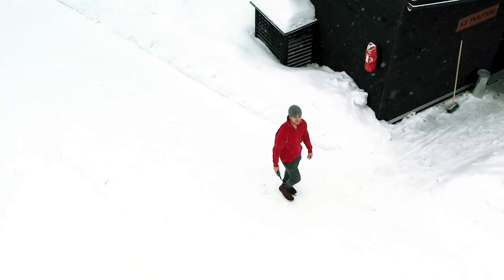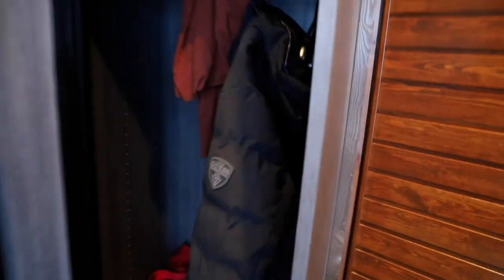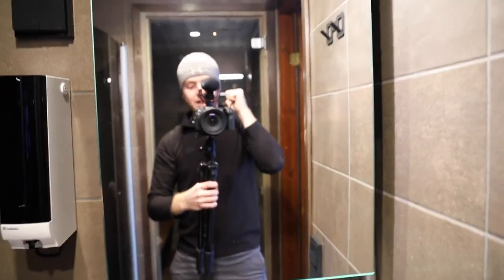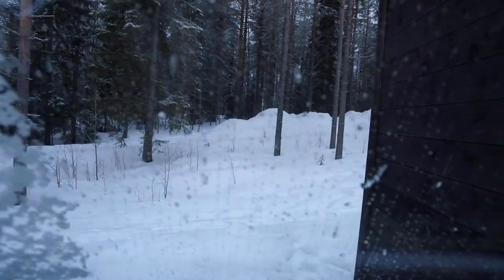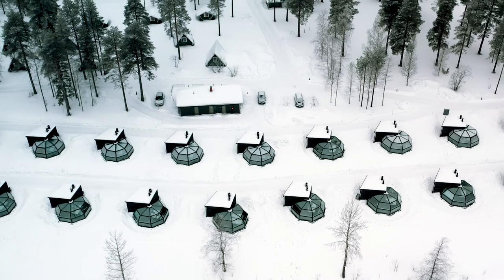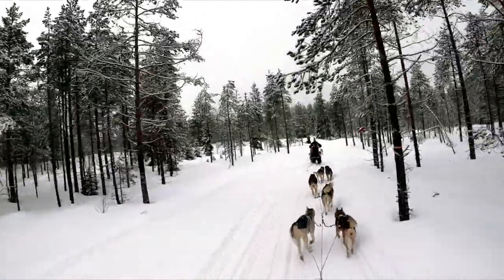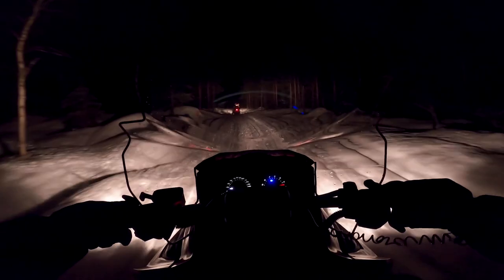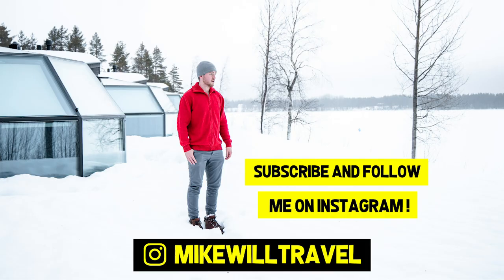LUXURY GLASS IGLOO TOUR IN FINLAND! (Dog Sleds, Ice Swimming & more)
When you think of Scandinavia and the colder, northern regions, one of the first things you might think of is an igloo! In this video, I give a tour of a luxury glass igloo in Finland along with some fun local activities like ice swimming, dog sleds, and riding a fat bike.

Located in the famous Lapland, Finland region, Arctic Fox Igloos has an amazing location, prime for viewing the Northern Lights.

MY GEAR

My Full Set-Up:

THE PROPERTY

Thank you to my friend Giorgos for helping me shoot this video!

ABOUT ME